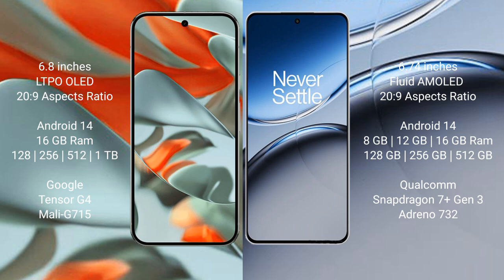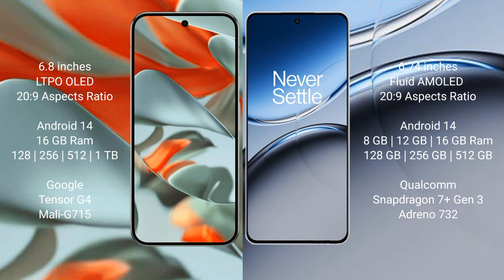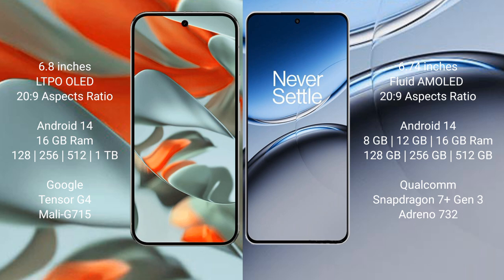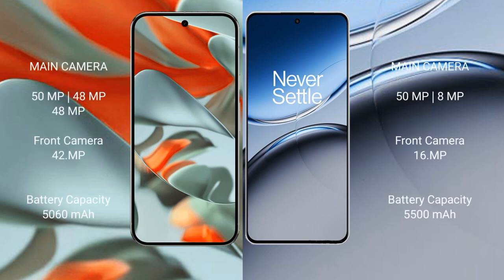Google Pixel 9 Pro XL vs OnePlus Nord 4 Review